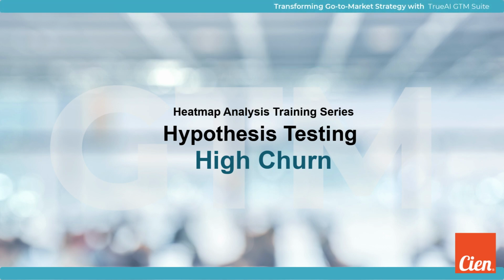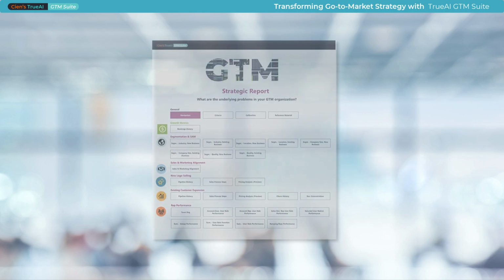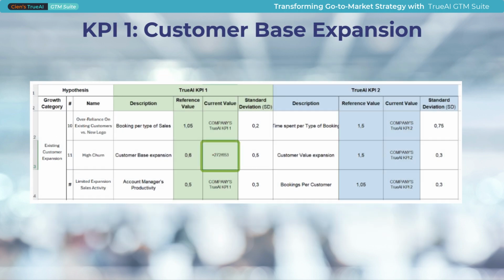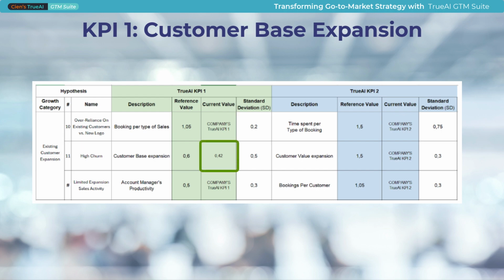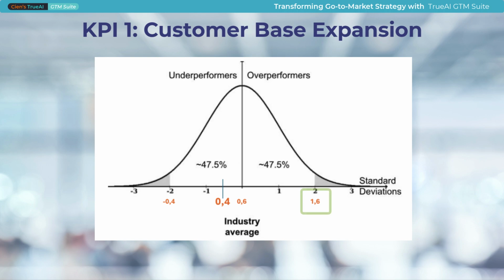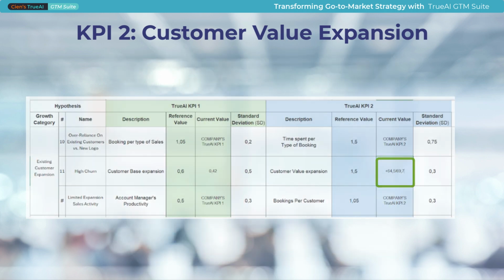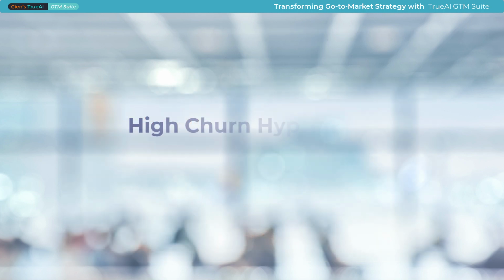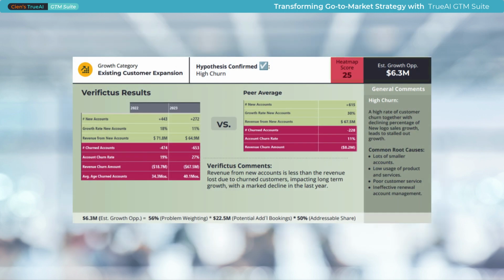Cien's TrueAI GTM Suite High Churn Hypothesis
This video provides a quick look at how to test a hypothesis - High Churn - in Cien.ai's GTM Suite.

Heatmap Supporting Documentation